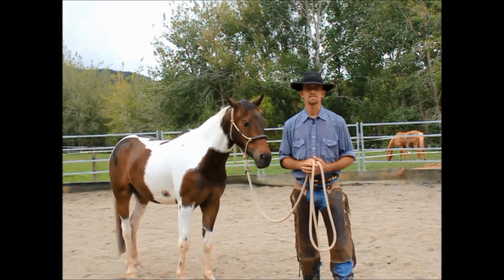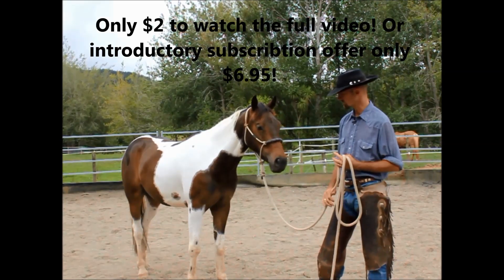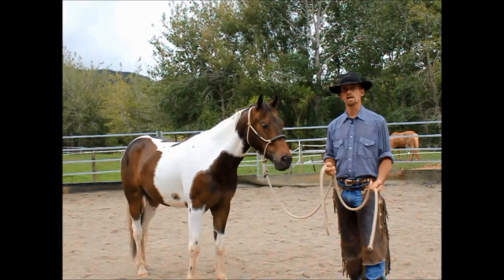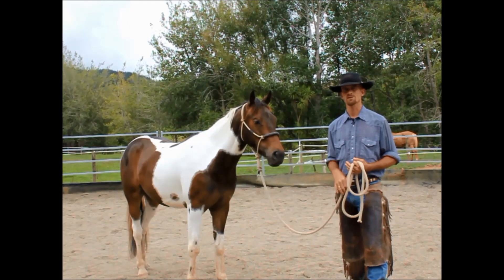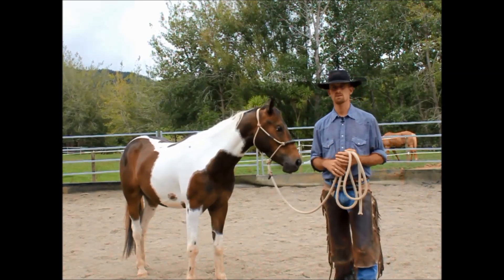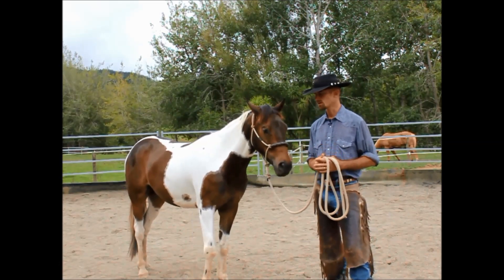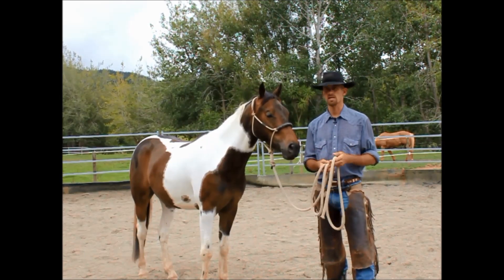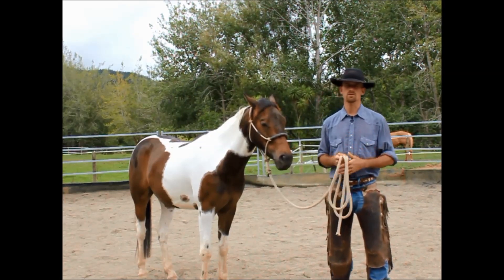Groundwork 1 Trailer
A taste of our first video in the Groundwork Series! Try our Online Video Library FREE 7-days